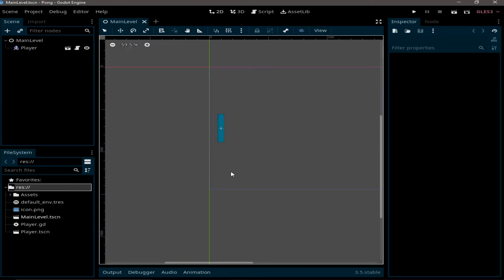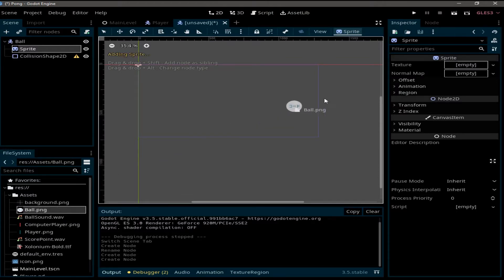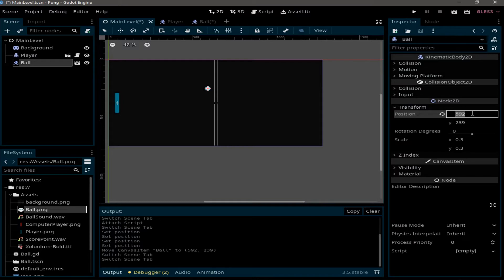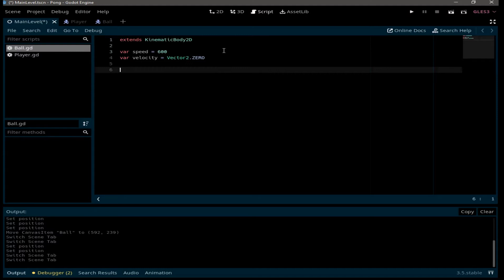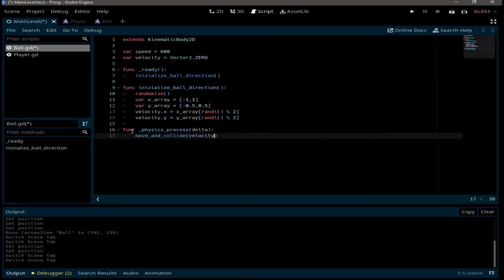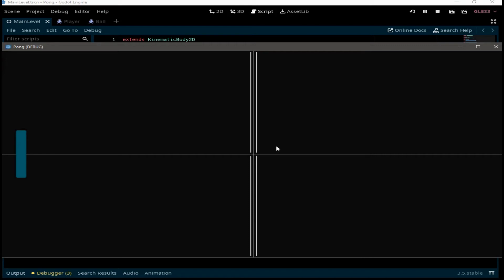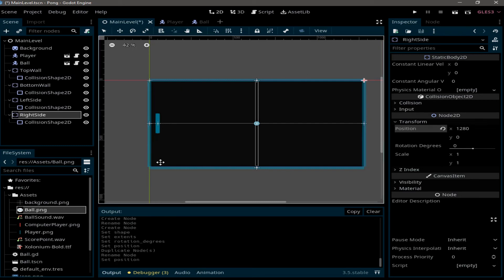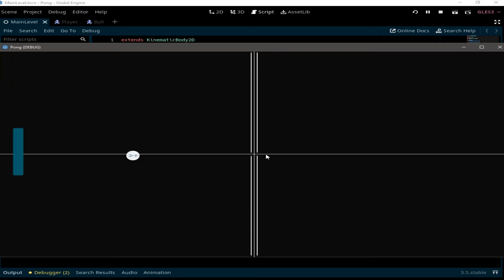Learn Godot by creating a pong game Part 2 (Background _ Creating Ball)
Learn to make a pong game using Godot engine 3.5.

In this video you are going to learn how to set up the background of your game and also learning how to create a bouncing ball.